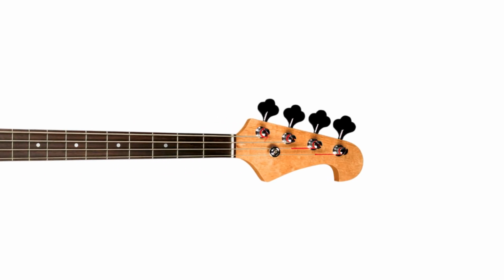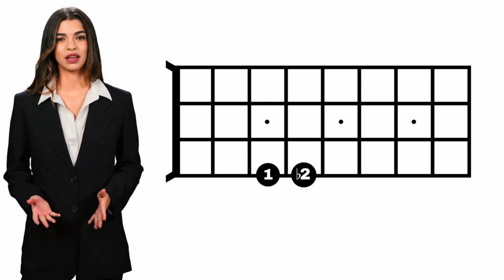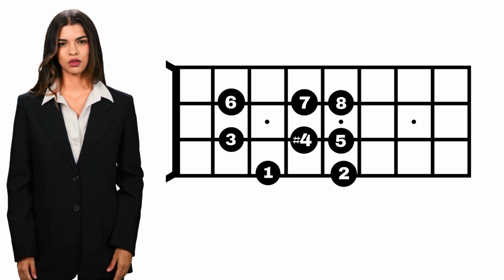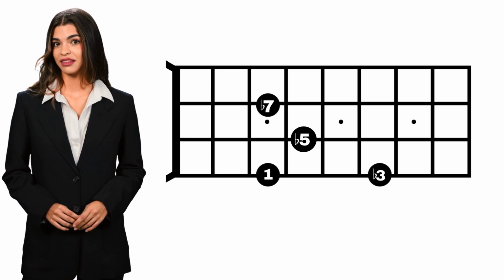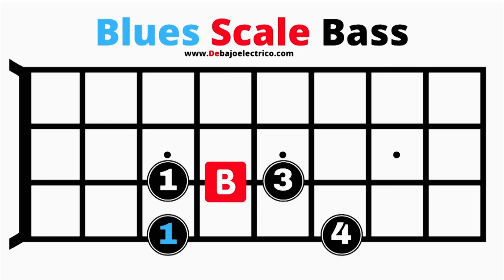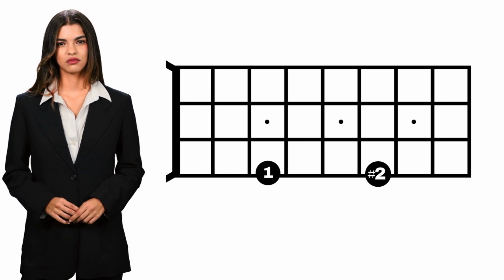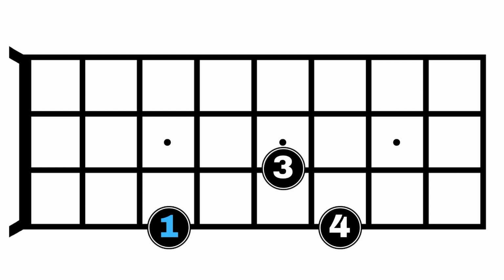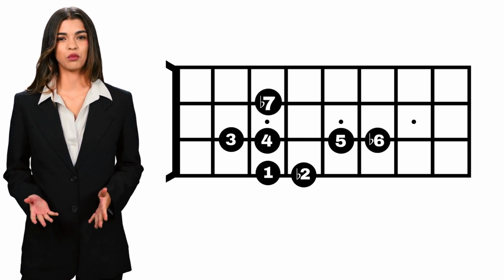Bass Scales Exercises Thoroughly Verified ✅ You should study them like this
This is a long video with Bass Scales Exercises, all exercises all Thoroughly Verified with the bass instructor Ernesto Martín.

INDEX:
💥Welcome Bassists: 0:00
– Major Scale (Ionian Mode) Exercise 0:50
– Dorian Scale Exercise 1:29
– Phrygian Scale Exercise 2:49
– Lydian Scale Exercise 5:08
– Mixolydian Scale Exercise 5:55
– Minor Scale (Aeolian Mode) Exercise 6:44
– Locrian Scale Exercise 8:00
💥Pentatonic Scales Exercises
-. Major Pentatonic Scale Exercise 9:34
– Minor Pentatonic Scale Exercise 10:45
💥Blues Scales Exercises
– Minor Blues Scale Exercise 11:54
– Major Blues Scale Exercise 13:22
💥Other Tonal Complexes
– Harmonic Minor Scale Exercise 14:30
– Melodic Minor Scale Exercise 16:06
– Mixolydian Scale b9-b13 Exercise 17:34

Translated and recorded by: Ángela Ruíz Repiso (voice-over)
Author of the video: Ernesto Martín